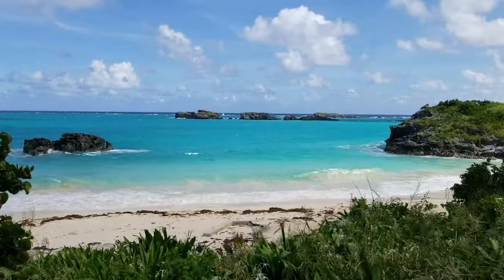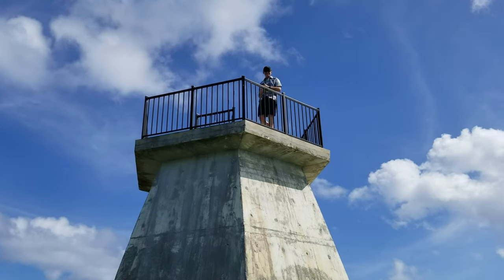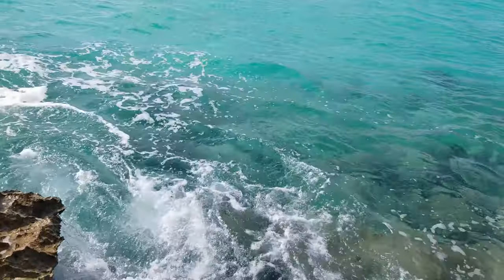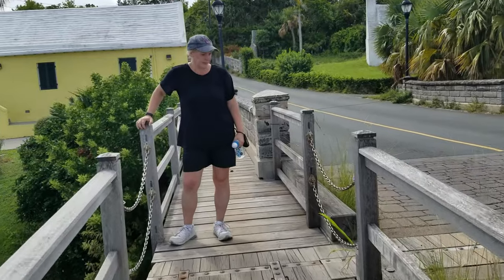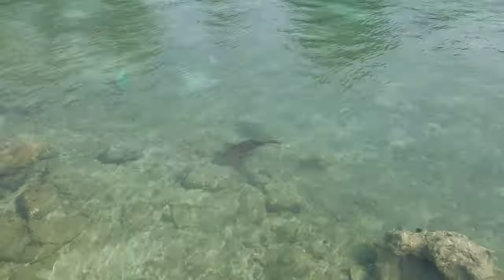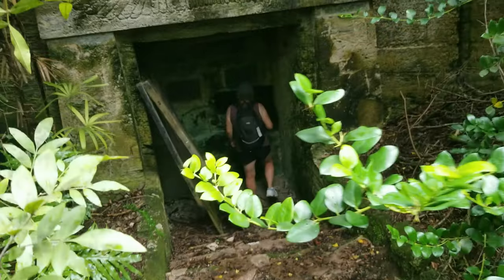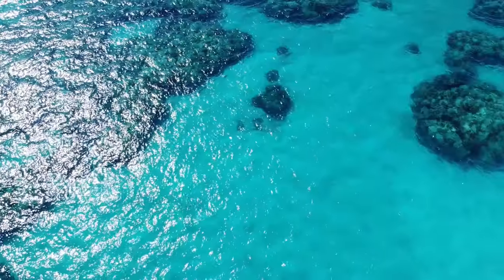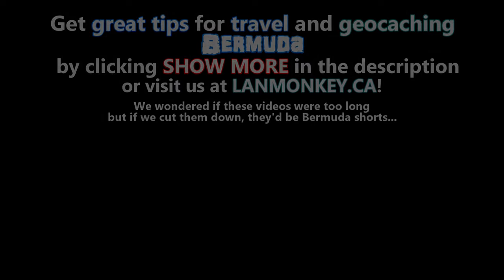Explore Bermuda from Above and Below - Adventure Travel Geocaching with LANMonkey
We take you from the skies to under the sea and all over Bermuda for more amazing secret spots to explore when you plan your visit!
Click SHOW MORE below for more info on exploring Bermuda! 🌴
Would you visit these spots, or go swimming in the reefs?

In this multi-part series we’ll show you how we explored Bermuda during our 2 week stay with the Landsharkz. We visited in October 2021, and stayed at an AirBNB.

Check out the blog articles for more information on the geocaches we found, places we visited, and tips for making the most out of your visit.
Articles related to this video and including all these great tips are coming very soon at:

Thanks mostly of course to our Patron Family without whom we wouldn't be able to produce this content.

📹🎞️Filmed with:
Edited using Cyberlink PowerDirector 19

📖Chapters:
0:00 Under and Over Bermuda
1:20 Searching for 7th Cache Type
2:24 Coopers Island Preserve
4:24 SCUBA with Dive Bermuda
5:32 Daniel's Head
5:48 World's Smallest Drawbridge
6:17 Northeast Rail Trails
7:14 Coney Island Park
7:49 Spittal Pond & EarthCache
9:30 Southlands Park & Crypt
10:39 Elbow Beach Snorkeling
11:36 Bye Bye Bermuda Event